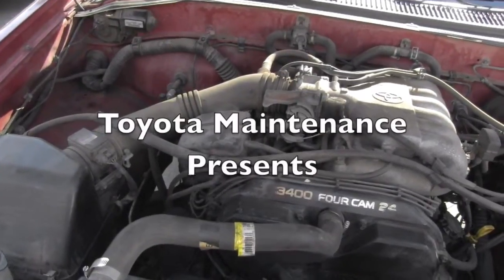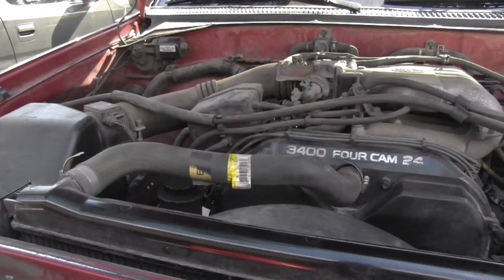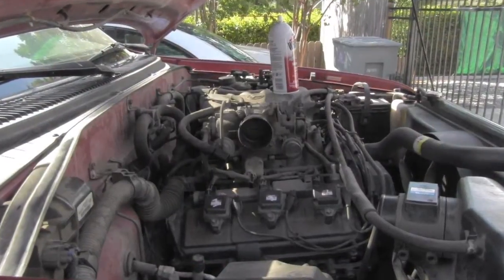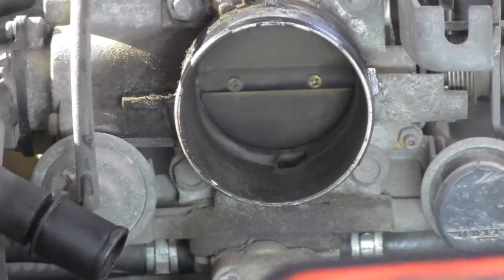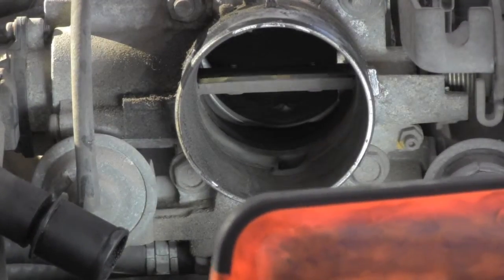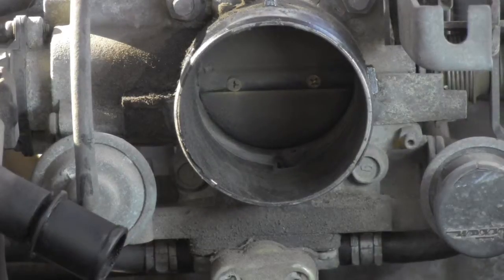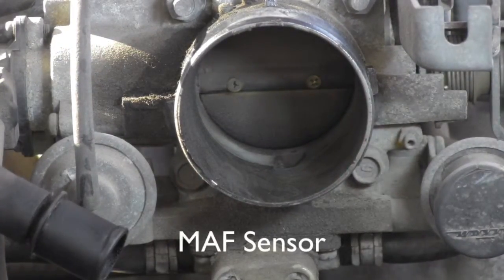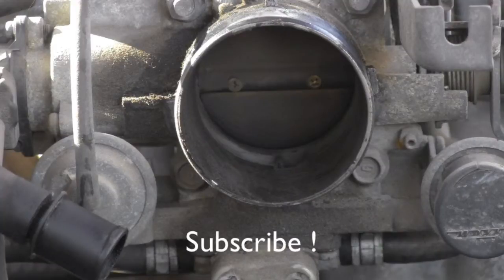Toyota Throttle Body Inspection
Inspecting Throttle Body on V6 Engine, model 5VZ-FE.